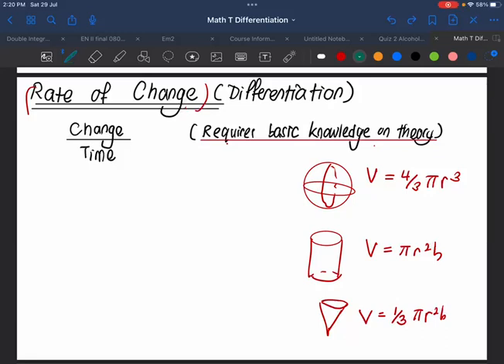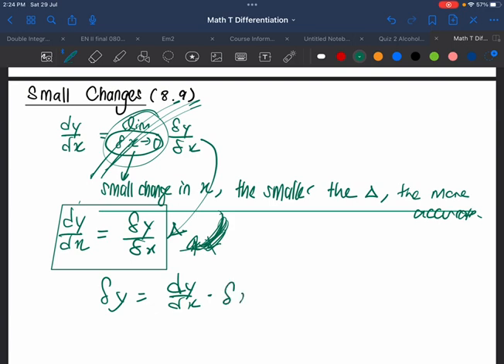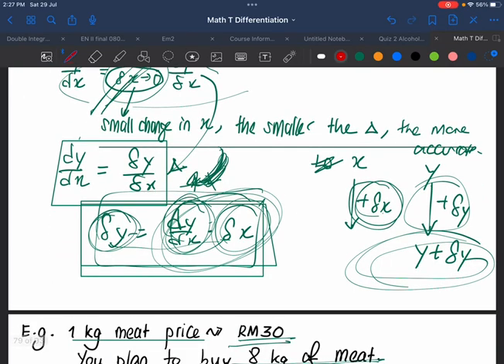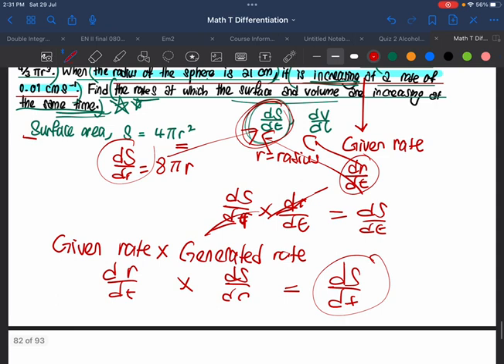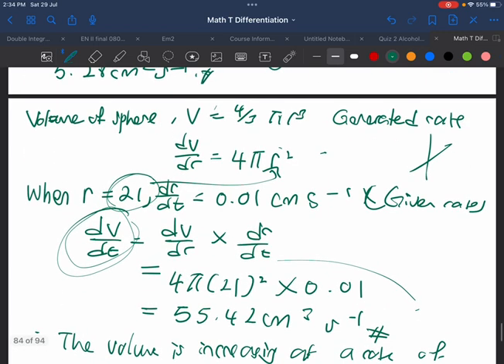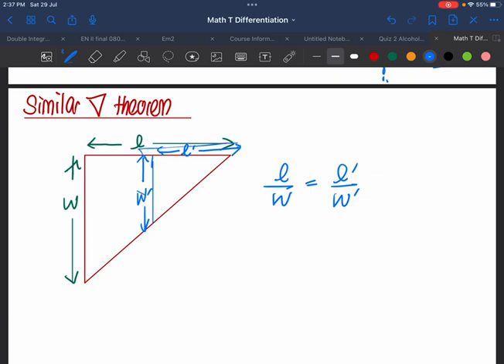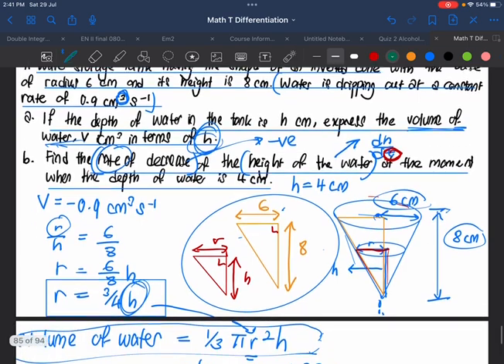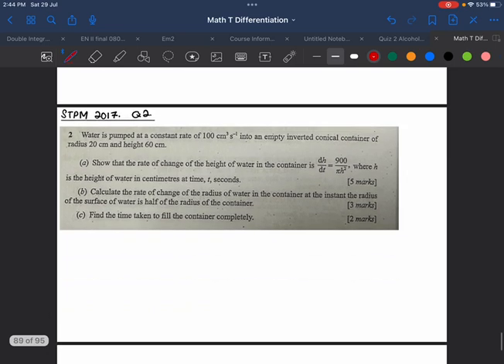Math T differentiation 12_Rate of Change and Small Changes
The video explained the rate of change and small changes in the application of differentiation. Hope you enjoyed the video!